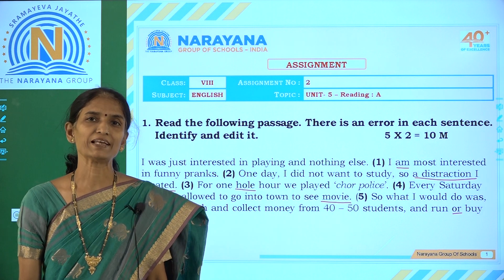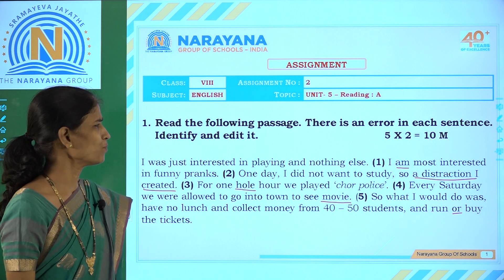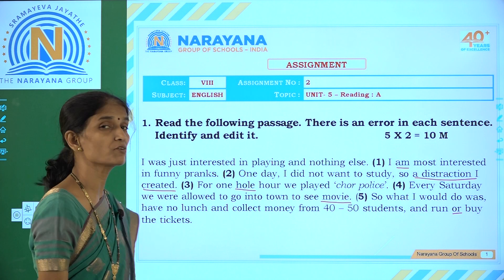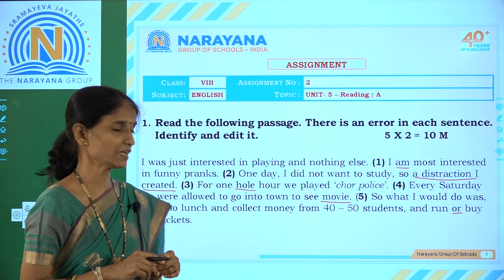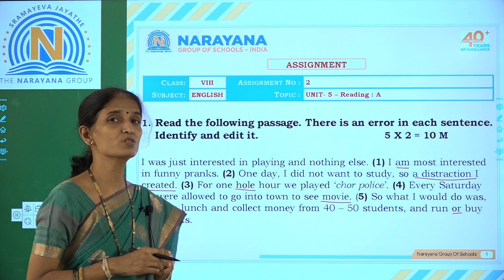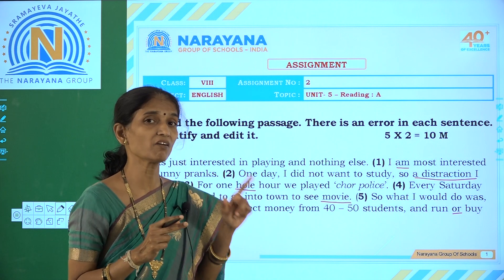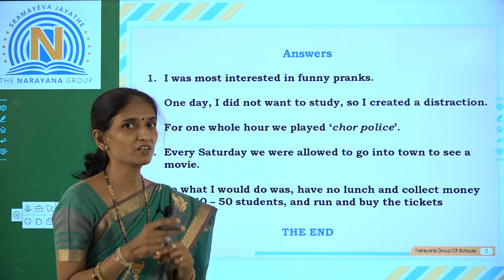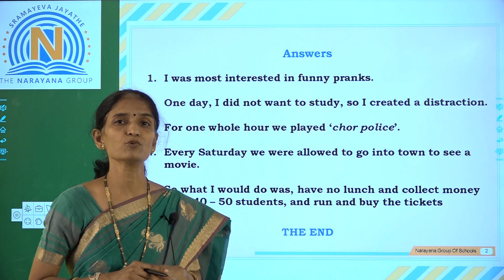TS CLASS VIII ENGLISH ASSIGNMENT 2 5A